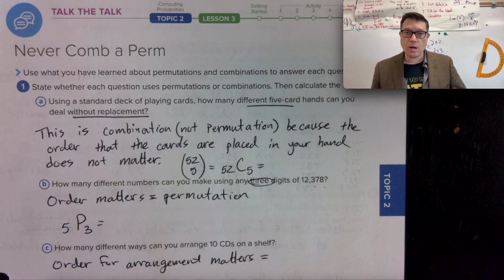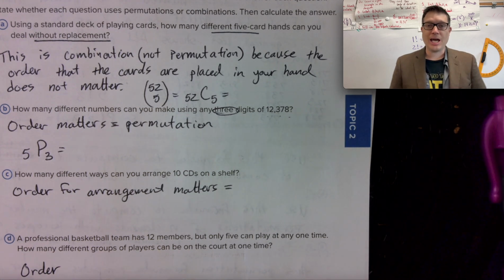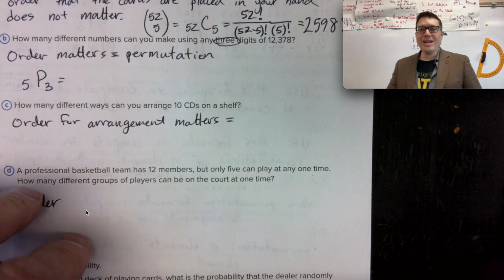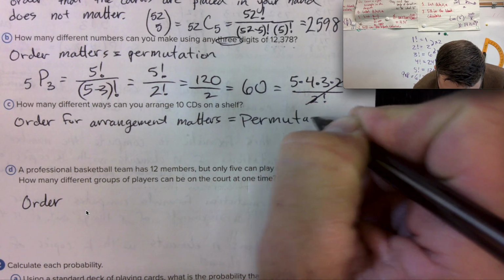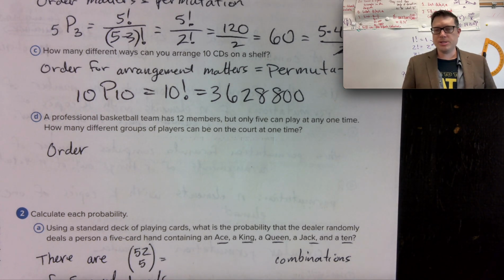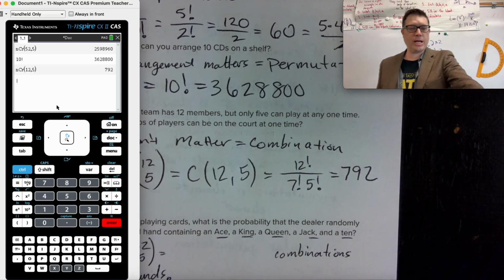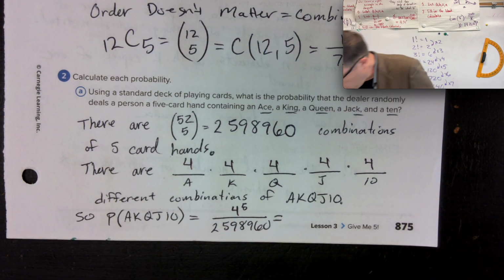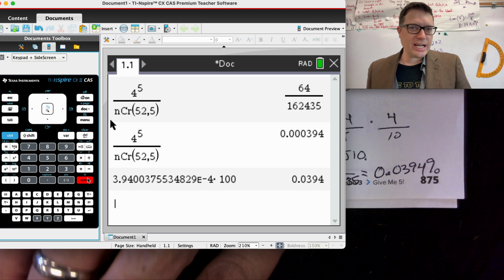pg 875 GM5T2L3 Permutations and Combinations Talk the Talk